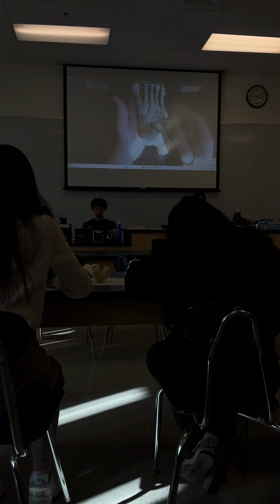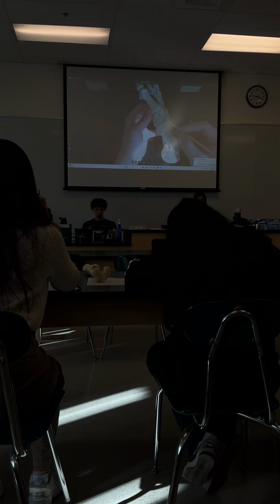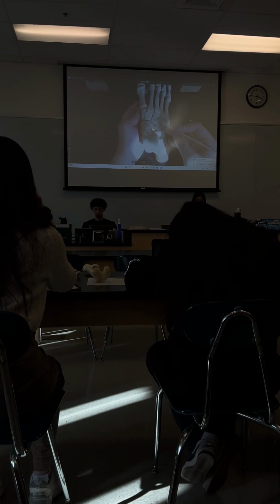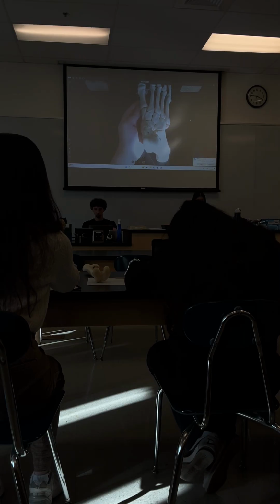Anatomy lab 3